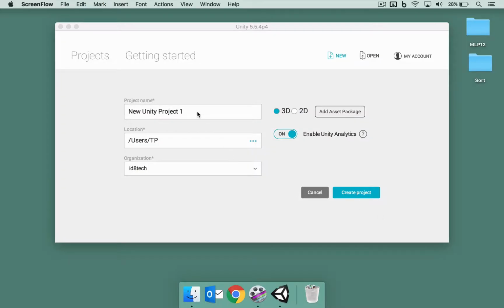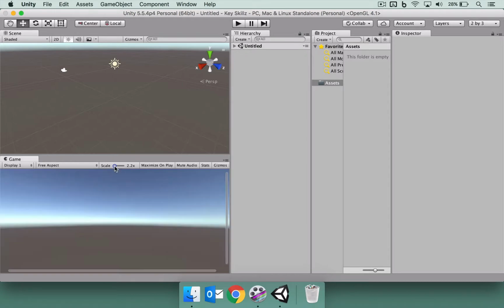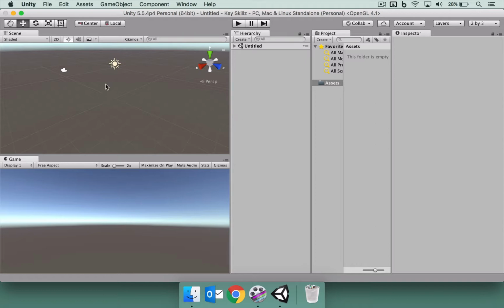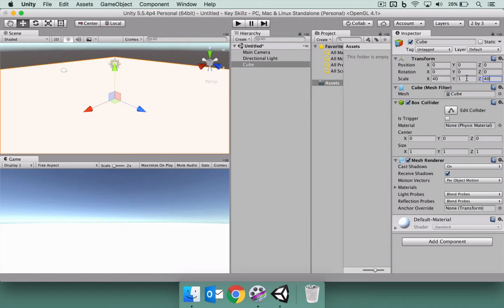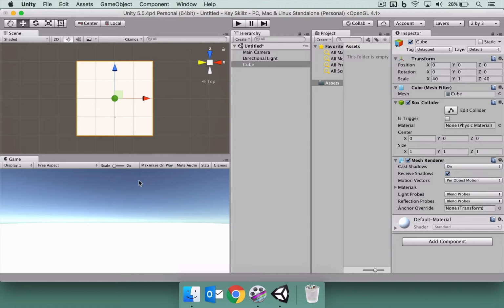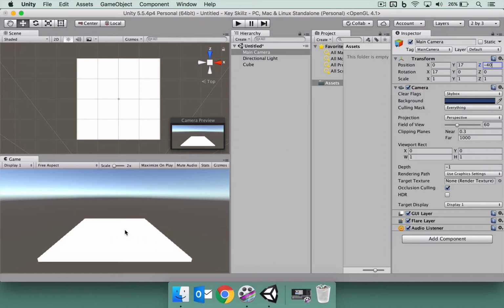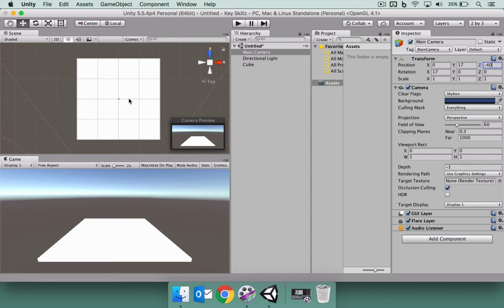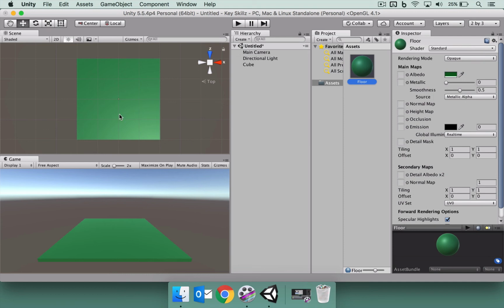Unity Key Skills 1. Setup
Video 1
Unity Programming Key Skills required for the Unit 2 assessment. The Setup of our scene.

Learning Intention:
* How to use C# in Unity 3D
* Declaring variables
* User input from keyboard
* If statements
* Loops
* Function calls
* X, Y, Z positioning in Unity